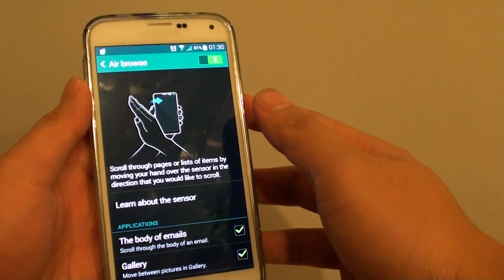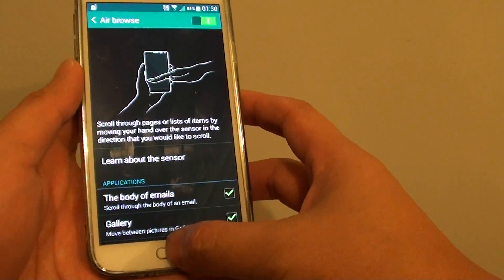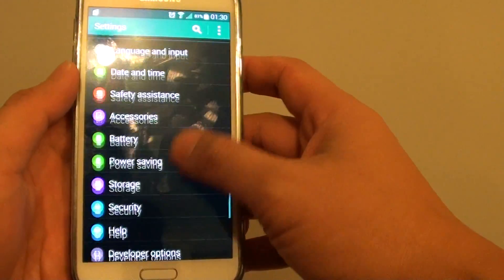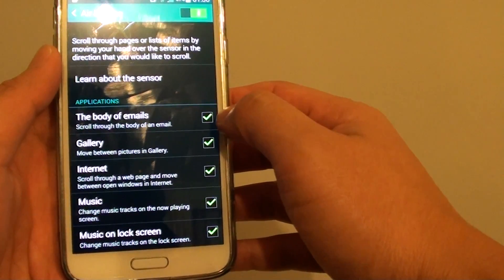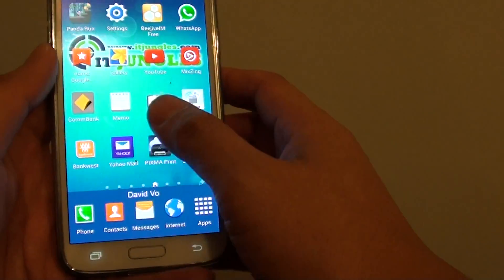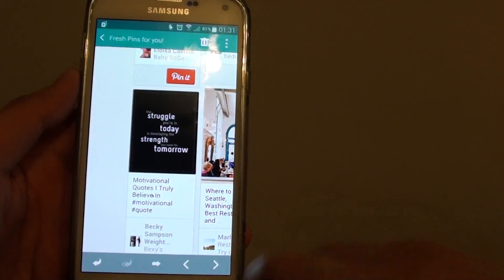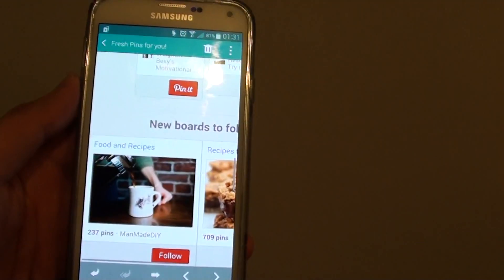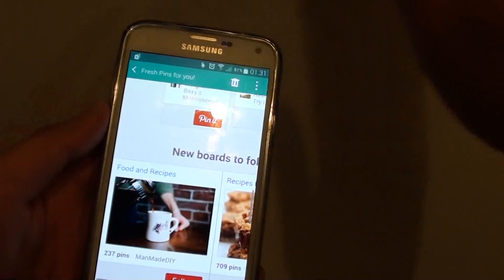Samsung Galaxy S5: How to Enable / Disable Air Browse (Motion Gestures)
Learn how you can enable or disable Air Browse on the Samsung Galaxy S5.